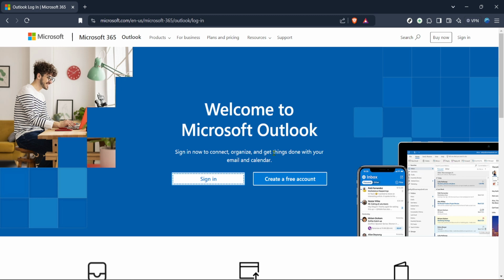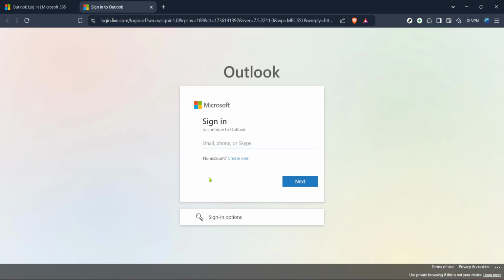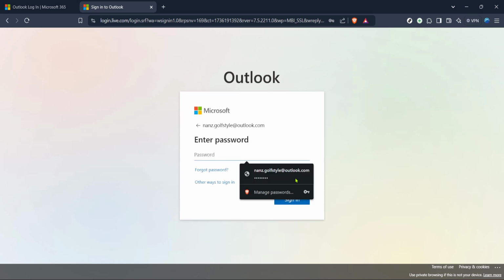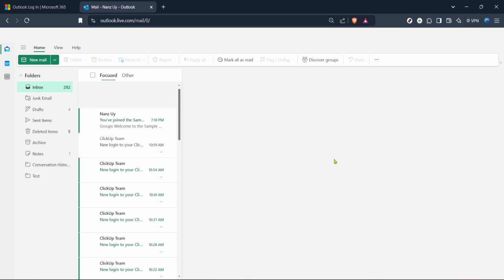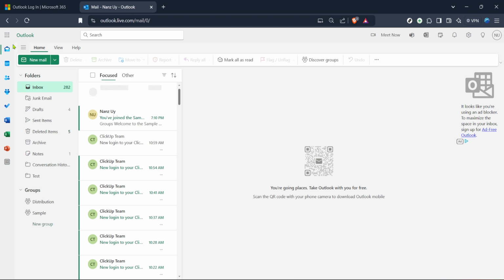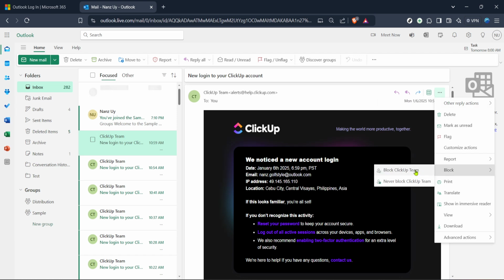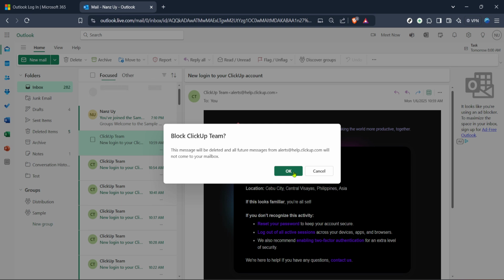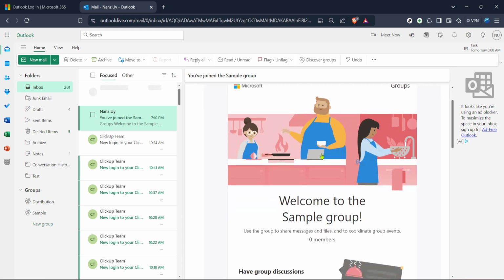How to Block Outlook Emails (Full 2025 Guide)